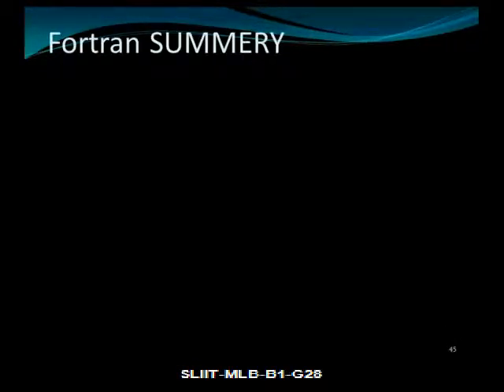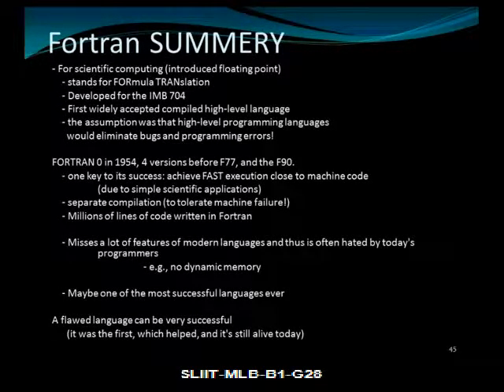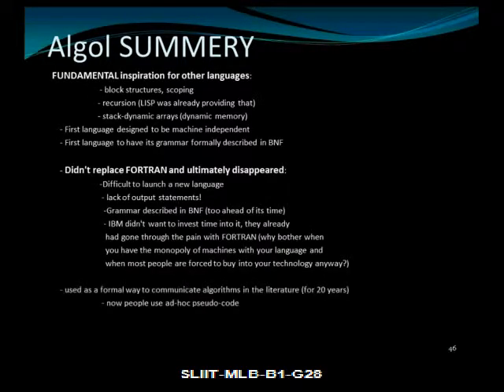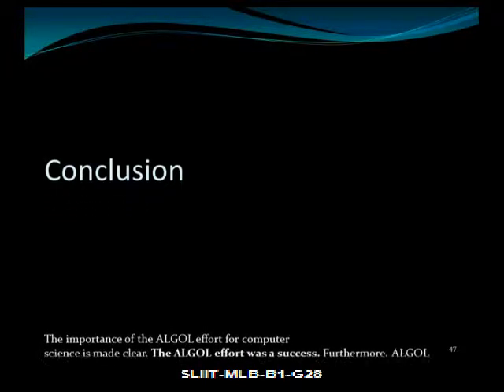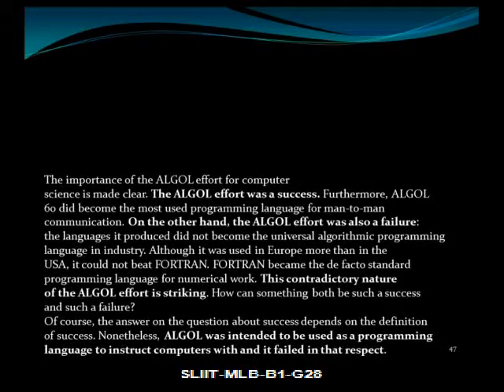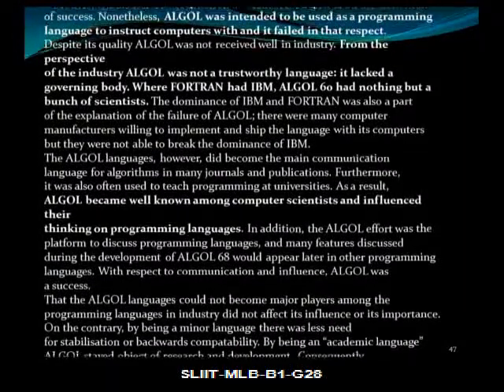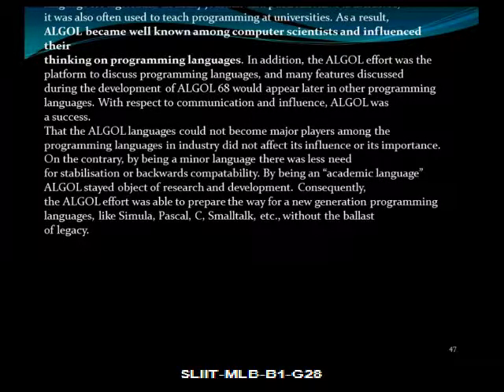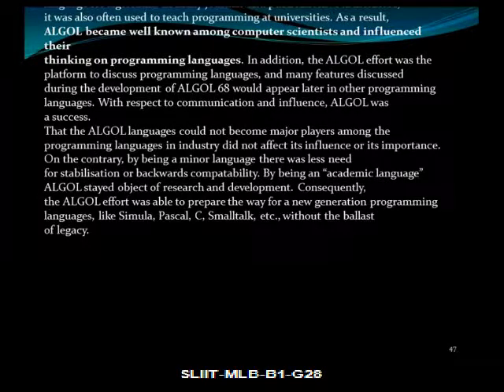Fortran Vs Algol Video - Part 4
This video is regarding a comparison between the computer languages Fortran & Algol.We have explained into depth in the next part of the video. Please do go through them to have a clear idea. Thank you